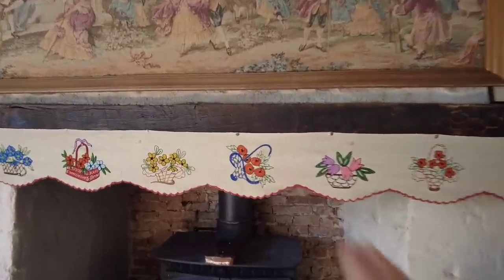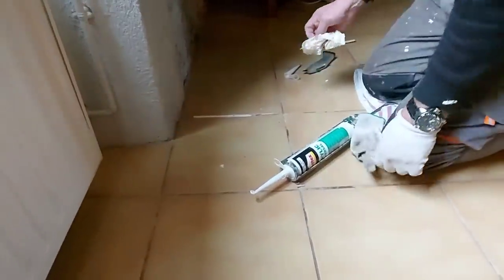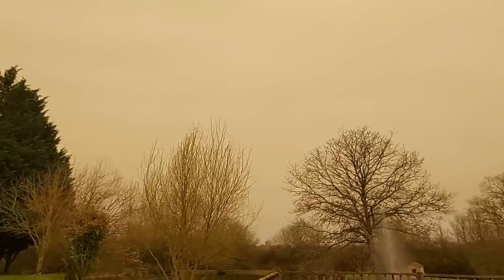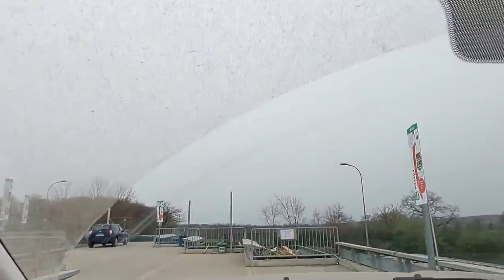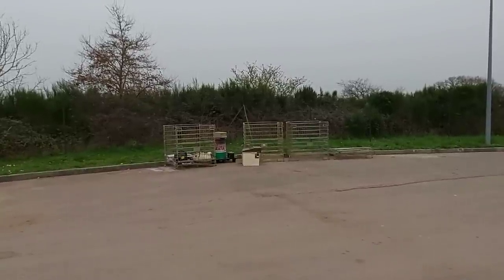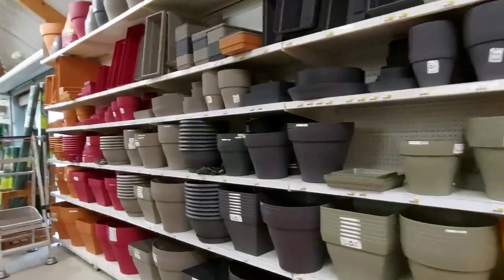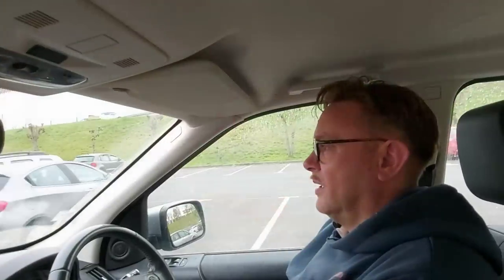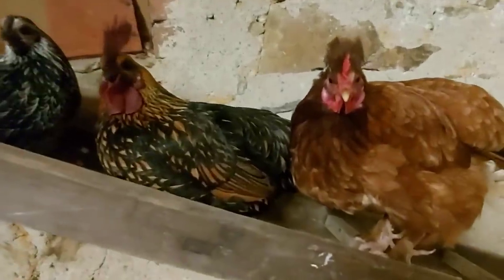Ep 41: Cottage Life - The Geese Escape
Yes, the geese have gone a wandering!
And Peter's DIY lake fountain is a hit.
Plus...the curious yellow sky from the Sahara.

How can you help our channel grow?